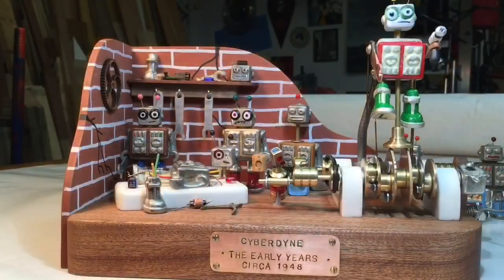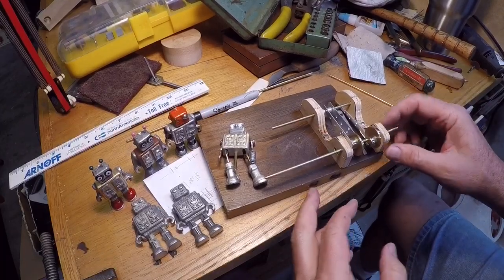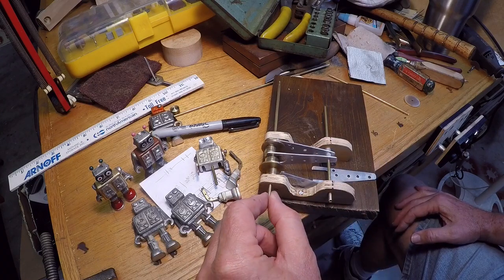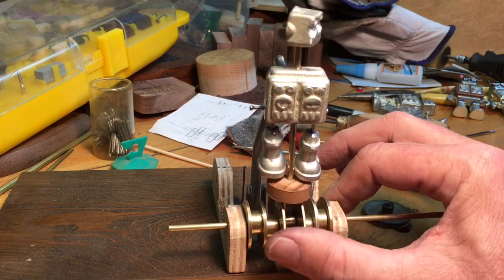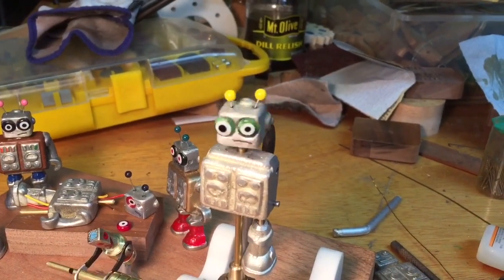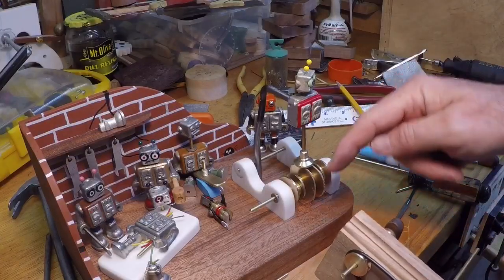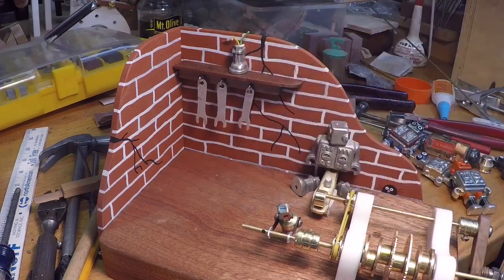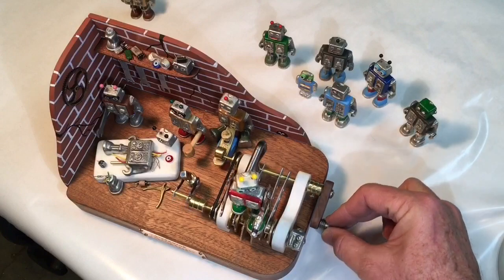"CYBERDYNE Bot Factory - The Early Years" Automaton Diorama Build Details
I have a previous video showing how the bots were made, and I promised to provide details of the automaton build. This came out pretty nice, but I wish I'd incorporated a few more actions. I have a few bots left over, so watch for more automata in the near future. The ideas just keep coming! Here is a link to a video about how the robots were cast from Pewter